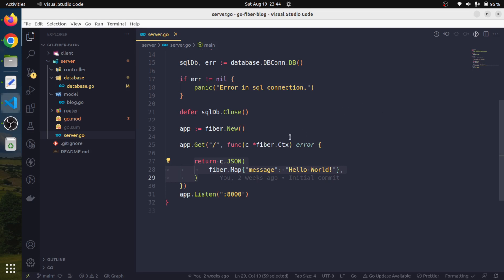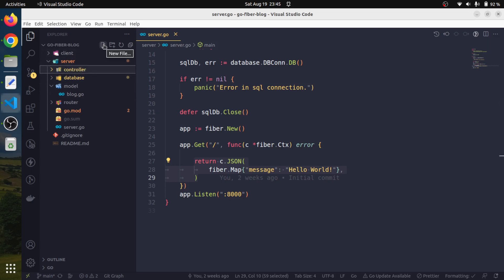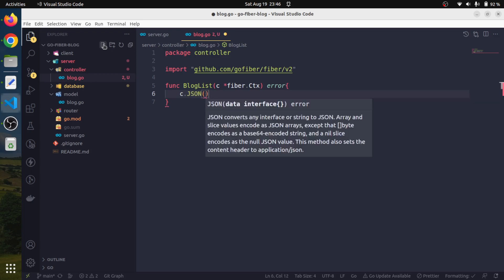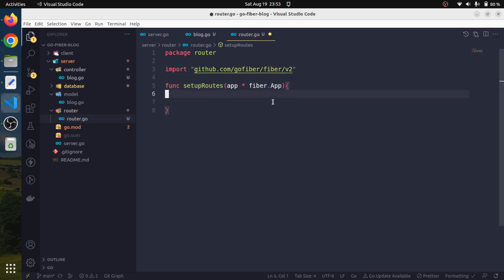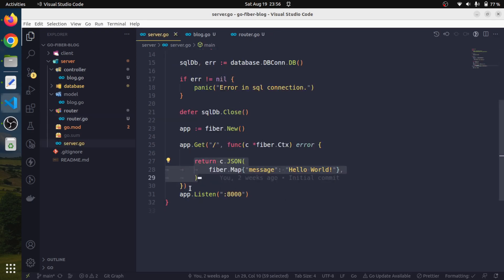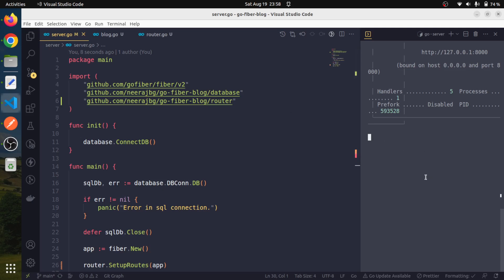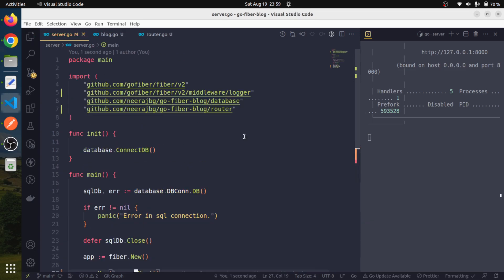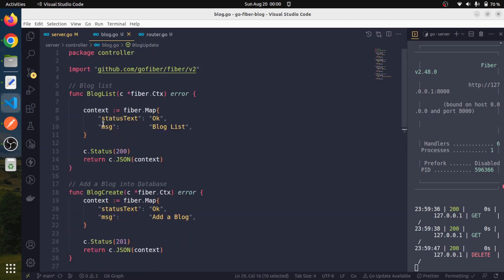React and Go Fiber | Full Stack Golang Project | Part 3 | Grow Your Skill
In this session we will setup API endpoints and routing information.

golang
golang tutorial
golang tutorial 2023
learn go
go language tutorial for beginners
Golang project